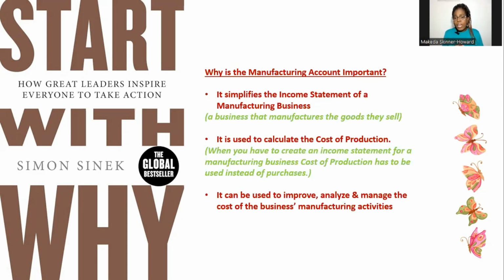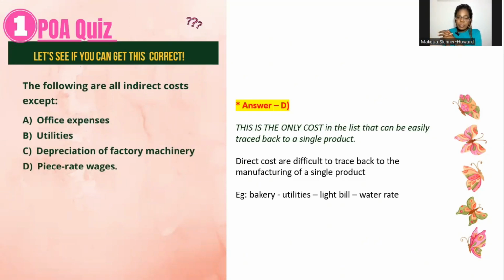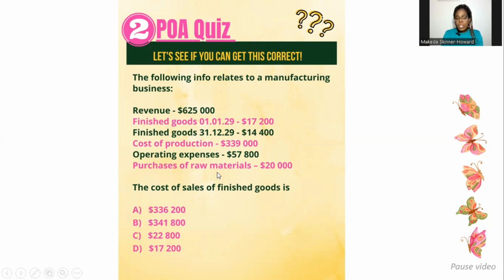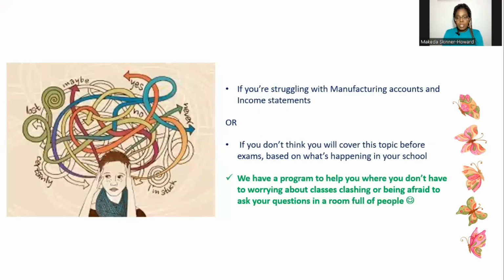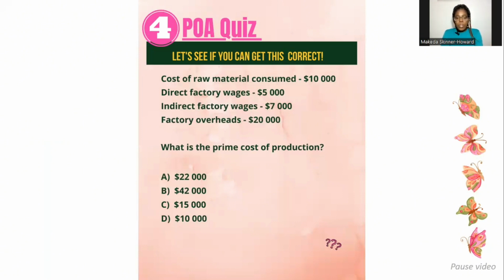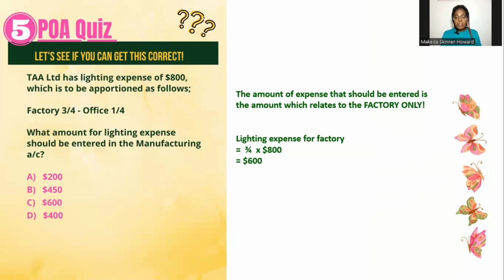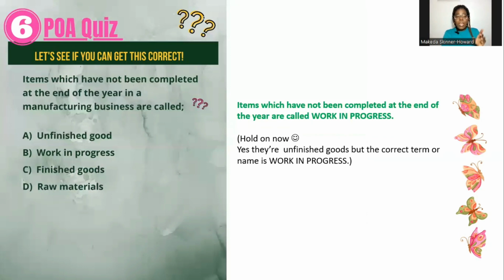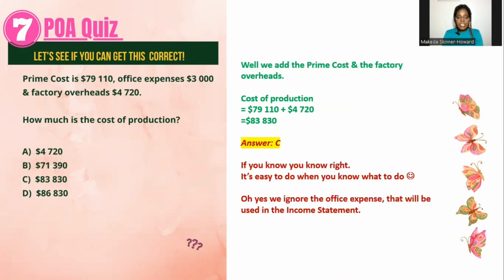Manufacturing Accounts - CSEC POA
7 MUST DO QUESTIONS before exams!

If you’re struggling with Manufacturing accounts and Income statements

OR

 If you don’t think you will cover this topic before exams, based on what’s happening in your school.